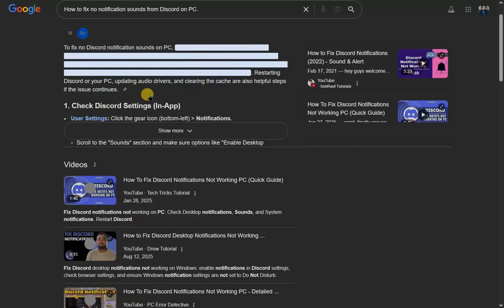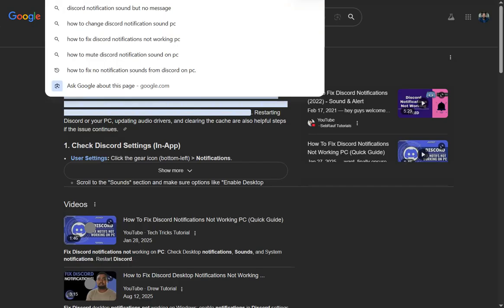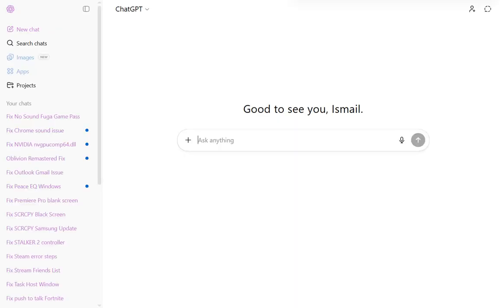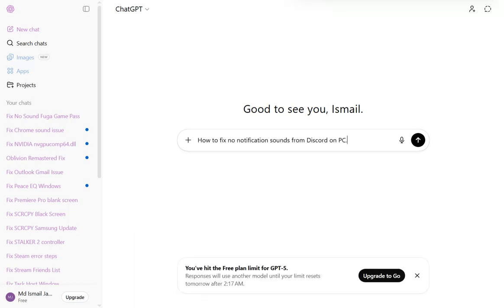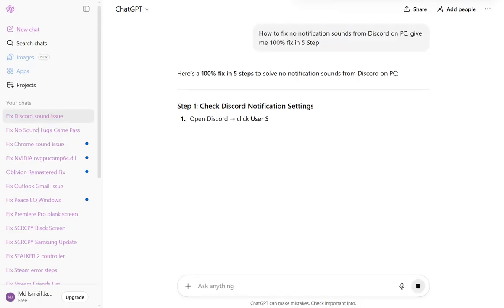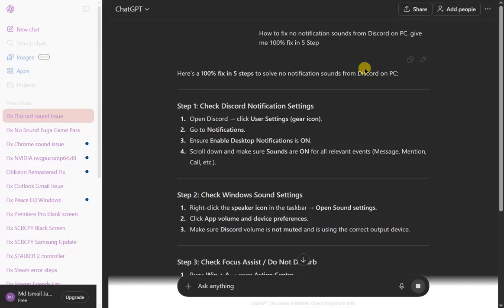How to fix no notification sounds from Discord on PC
Are you not hearing notification sounds from Discord on your Windows PC? This comprehensive guide shows you how to fix Discord sound issues, restore alerts, and ensure you never miss messages or calls. Whether notifications are completely silent, only some sounds work, or alerts fail while in-game, this step-by-step guide walks you through effective troubleshooting methods. Learn how to check Discord settings, adjust Windows sound preferences, update audio drivers, and ensure proper permissions for the app.

Discover the most reliable fixes for Discord notification sound problems, including enabling desktop notifications, resetting Discord voice and video settings, switching output devices, and checking for muted channels or servers. If missing notification sounds are disrupting your Discord experience, this guide provides clear, actionable instructions to fix it quickly.

Topic Covered:
Discord no notification sound fix, fix Discord alerts not working, enable notification sounds Discord PC, adjust Discord audio settings, Windows sound settings Discord, update audio drivers Discord, reset Discord voice and video settings, switch output device Discord, check muted channels Discord, enable desktop notifications Discord, troubleshoot Discord sound issues, restore Discord alerts, fix in-game Discord notifications, resolve notification problems Windows PC, reliable Discord audio fixes, Discord troubleshooting guide, ensure full Discord functionality, fix missing notification sounds, maintain alert consistency Discord, uninterrupted Discord communication.